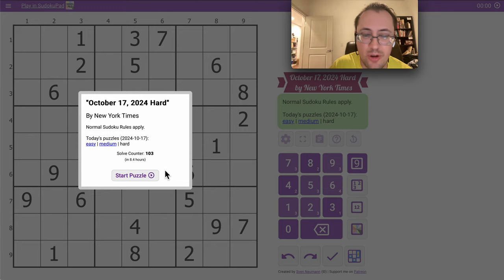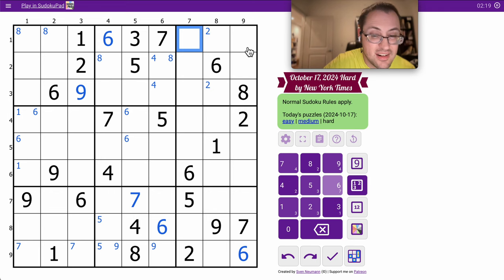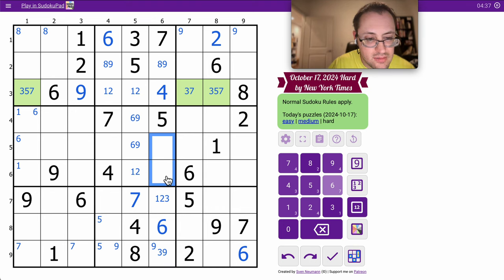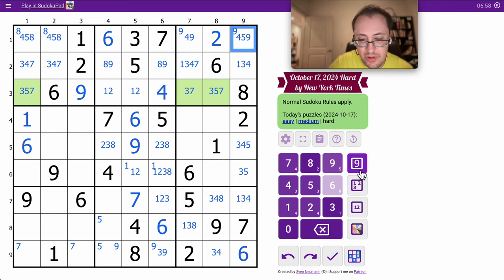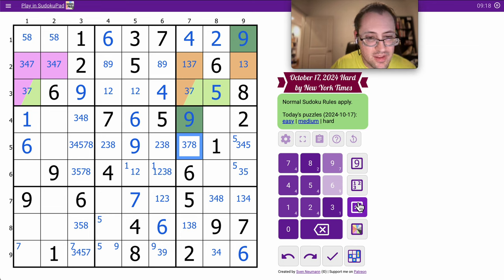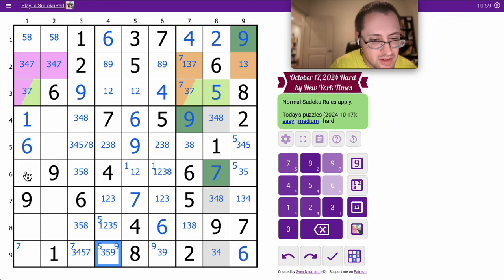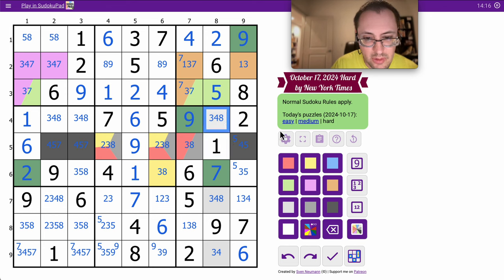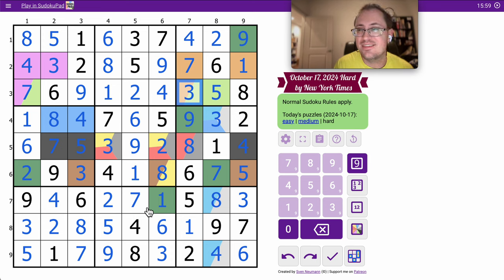Sudoku 2024 10 17 hard